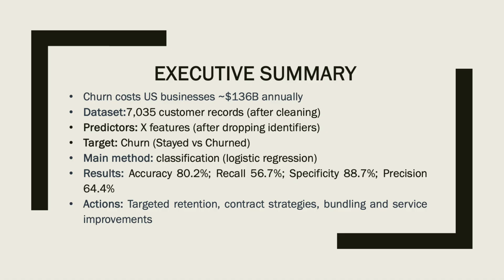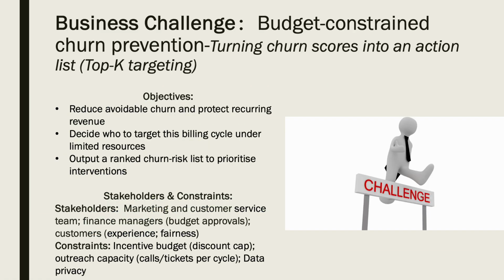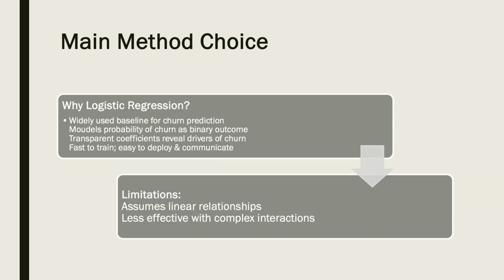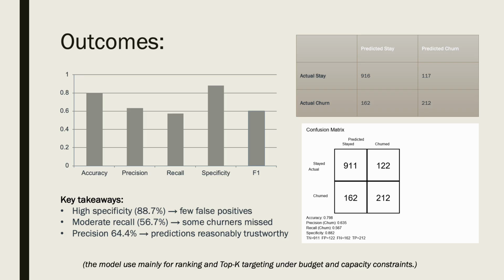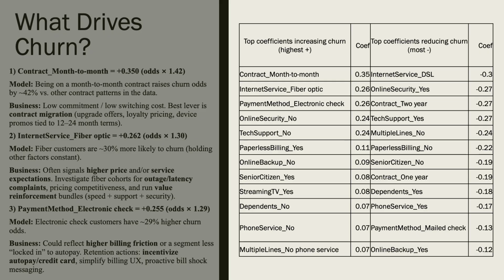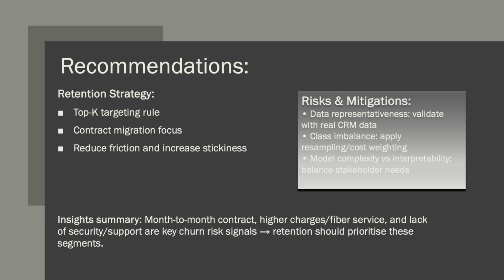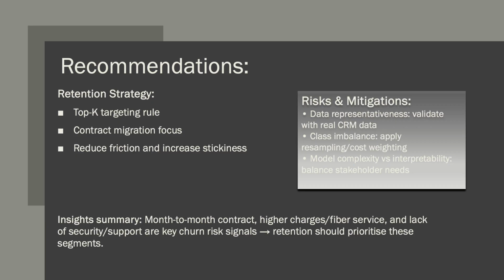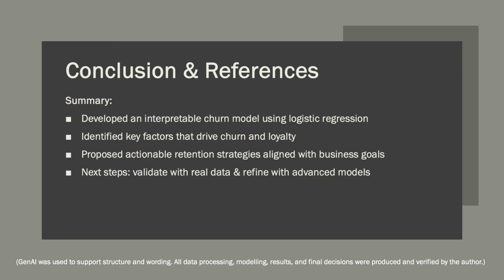DU BAAI Summative